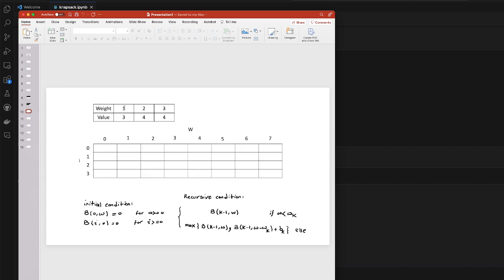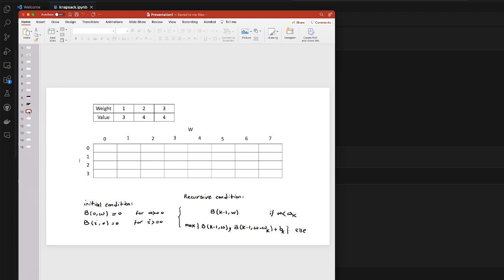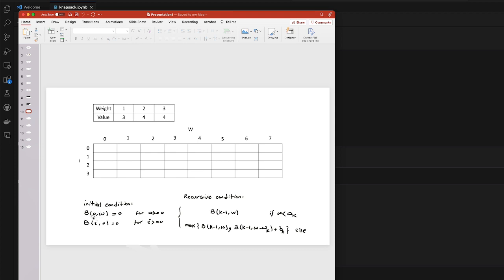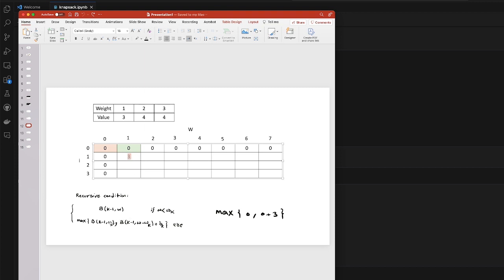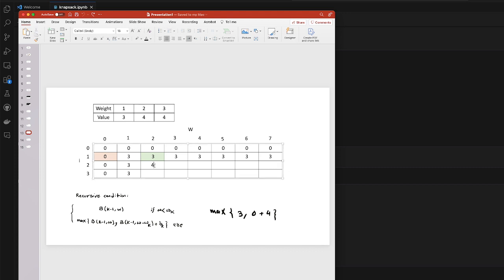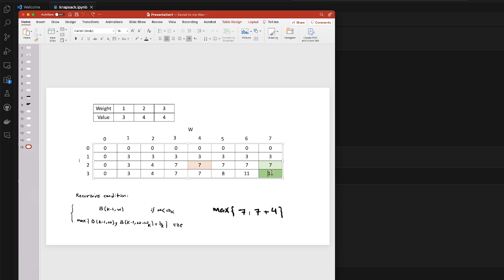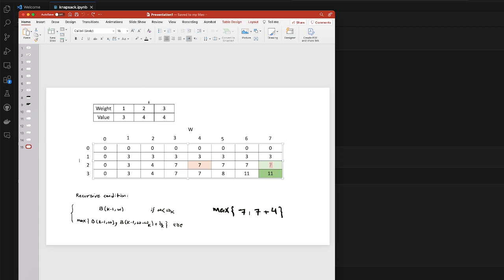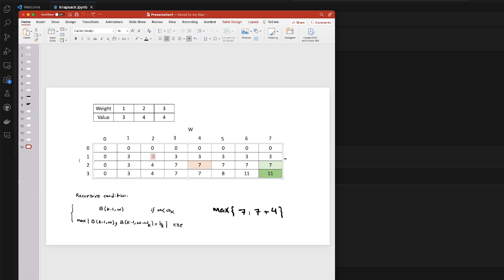knapsack dynamic programming part1 [in English]